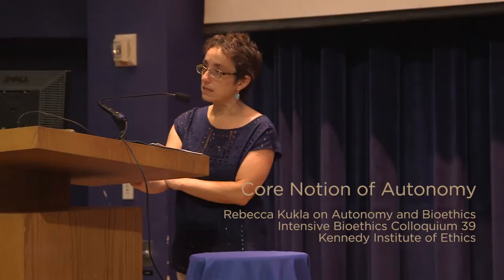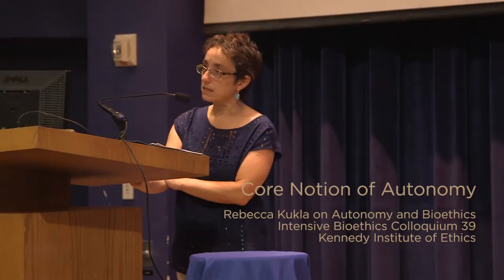Rebecca Kukla on Autonomy, Georgetown University (1/6)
Autonomy is one of the most vexed and contested notions in all of ethics, explains Rebecca Kukla, in an hour-long tour-de-force lecture that carefully unpacks this complex concept. Used in several university classes already, this lecture is essential listening for anyone who relies on the concept of autonomy in ordinary reasoning.

Recorded at the 39th annual Intensive Bioethics Course (IBC39) hosted by the Kennedy Institute of Ethics at Georgetown University.